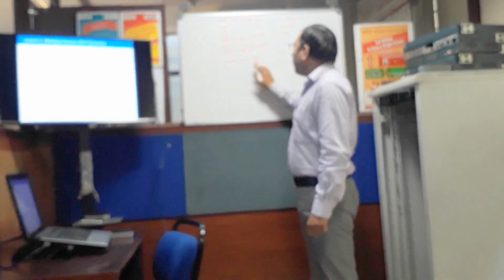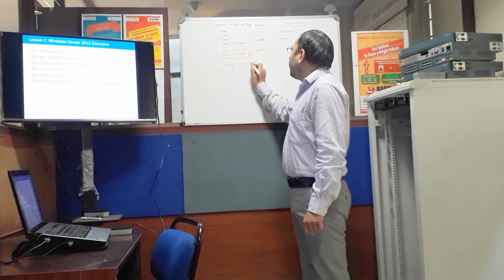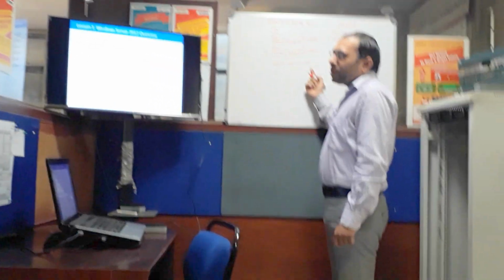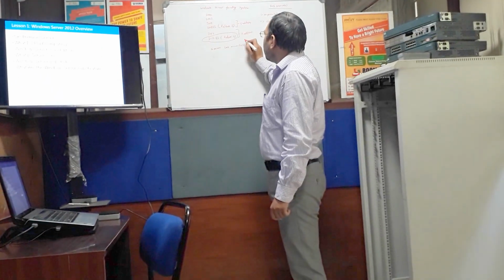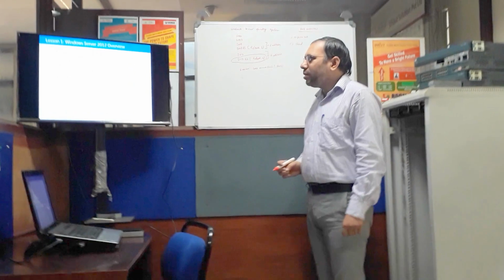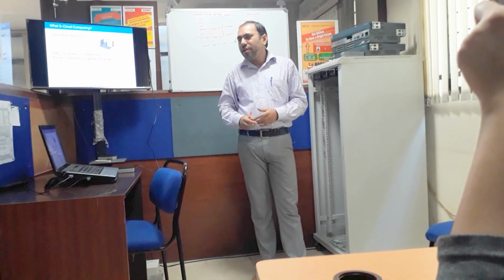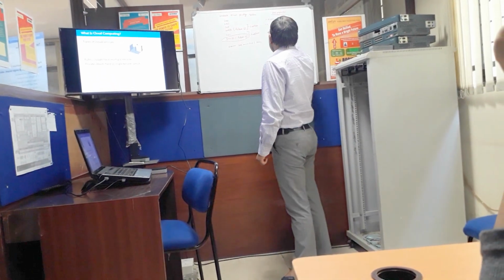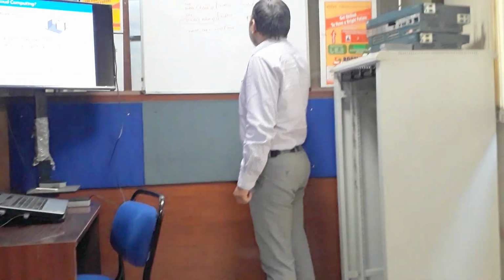MCSA Introduction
Earning a MCSA: Windows Server 2012 certification qualifies you for a position as a network or computer systems administrator or as a computer network specialist, and it is the first step on your path to becoming a Microsoft Certified Solutions Expert (MCSE).